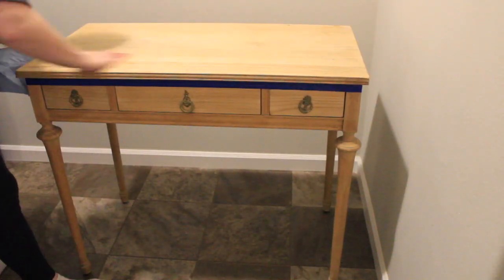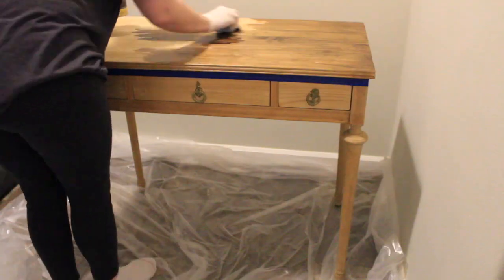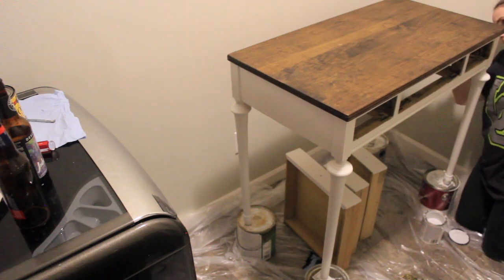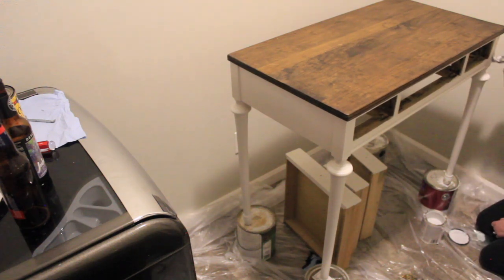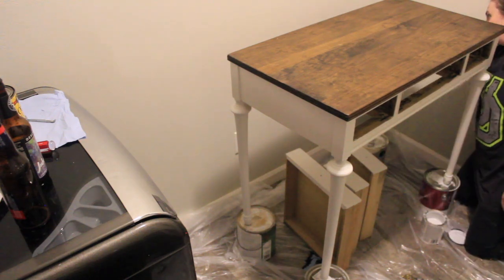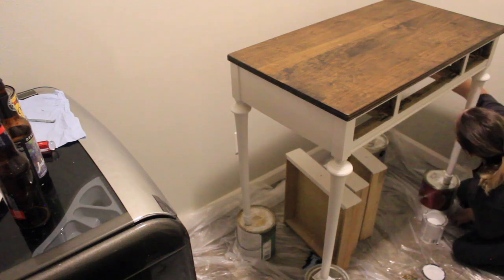DIY Table Makeover/Chalk paint makeover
Todays video is a entryway table makeover. I hope you enjoy and find some motivation to get some of those diy tasks out of the way!

The paint I used

The stain I used